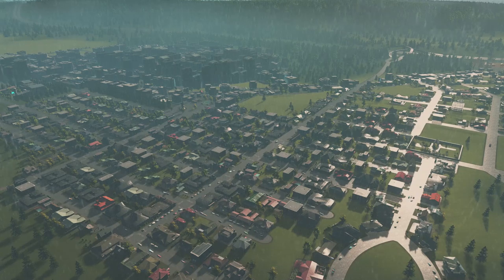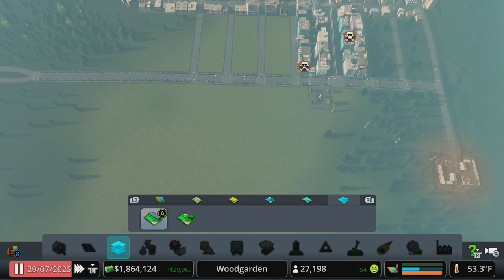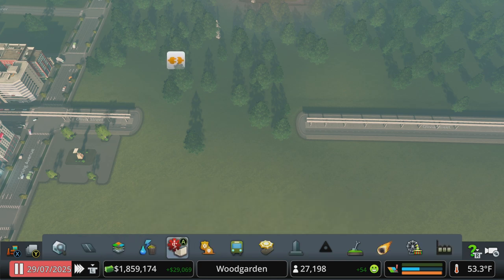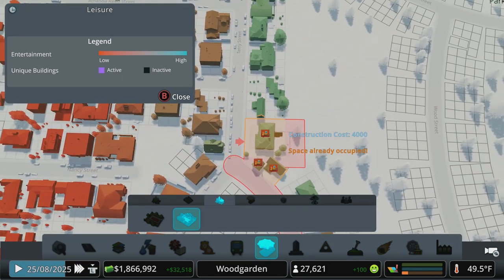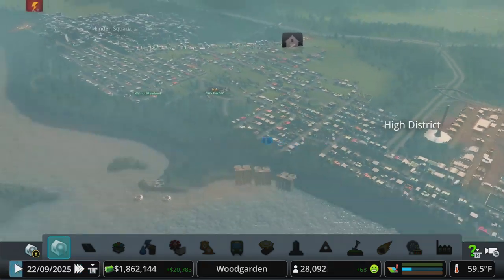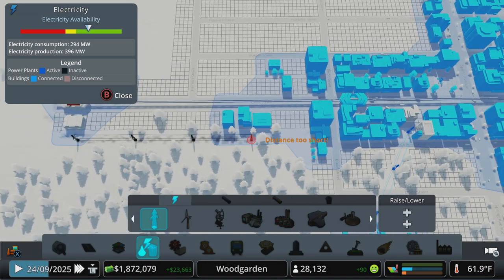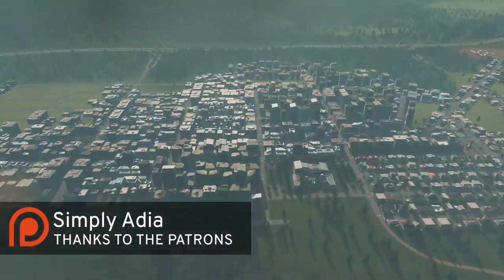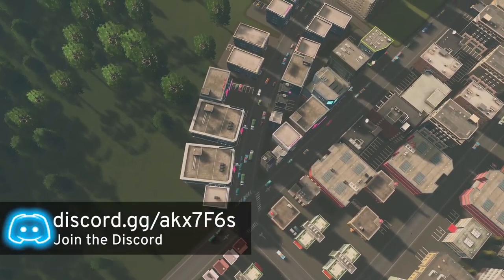Let's Play Cities Skylines - S6 E7 - Office Space (Industries on Console)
I guess it's time to start a new build, this time on the Woodgarden map.